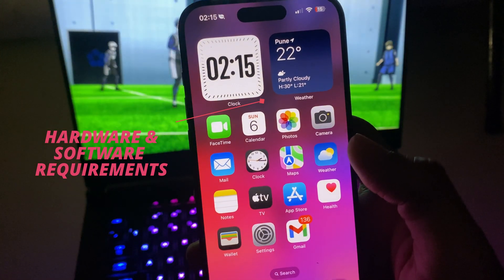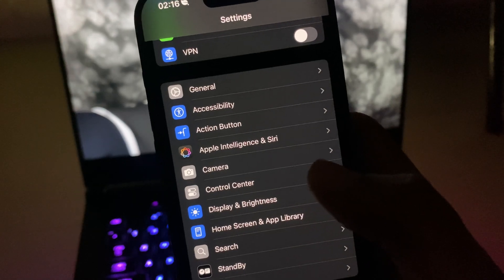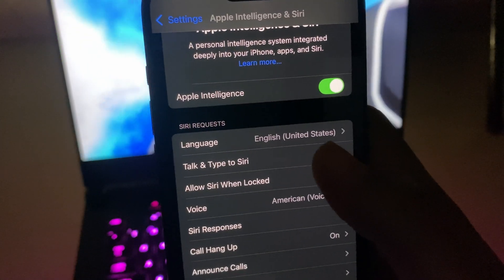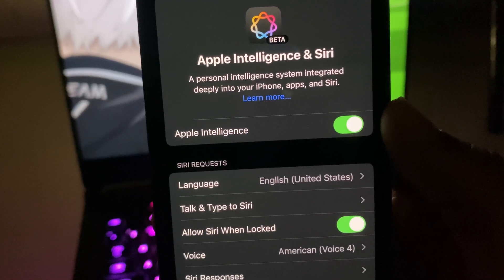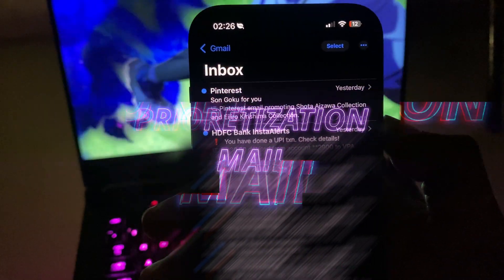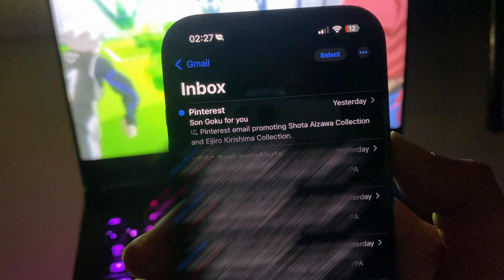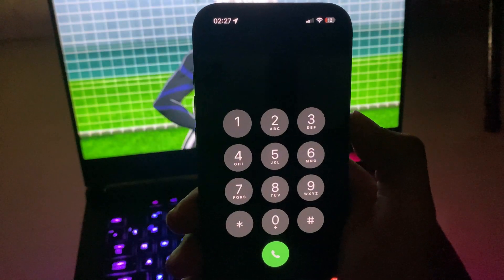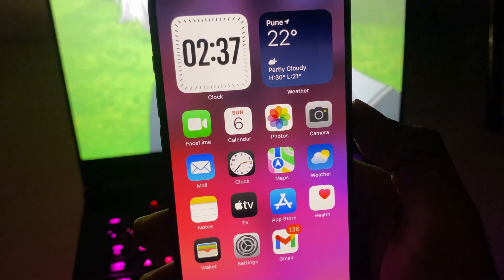Useful Apple Intelligence features you MUST know.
In this video I have showed how to use current Apple Intelligence features that are available at the moment.